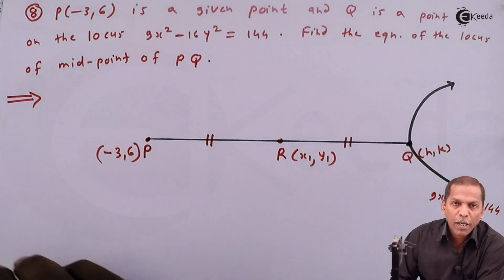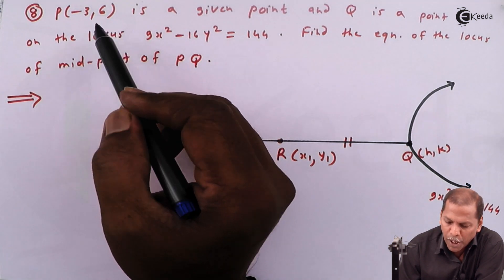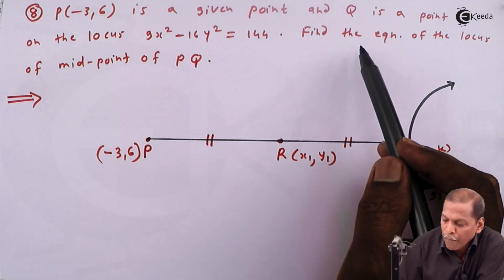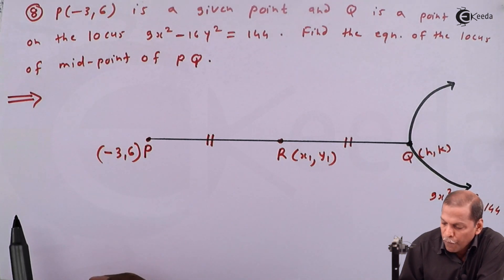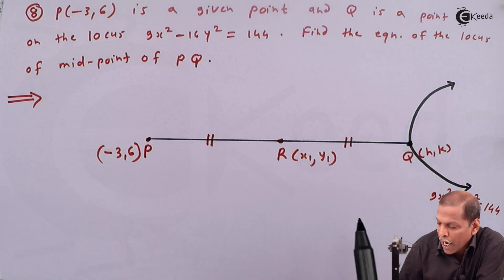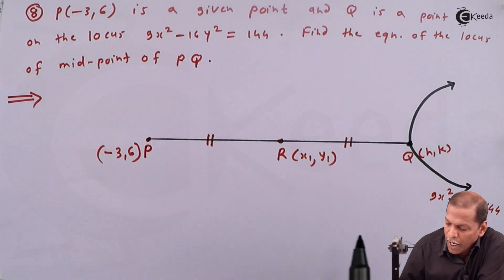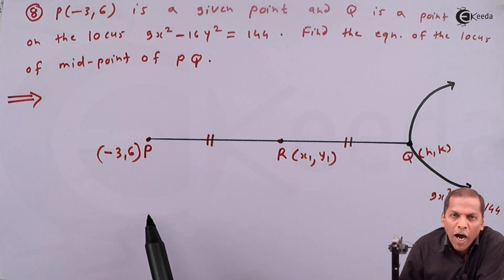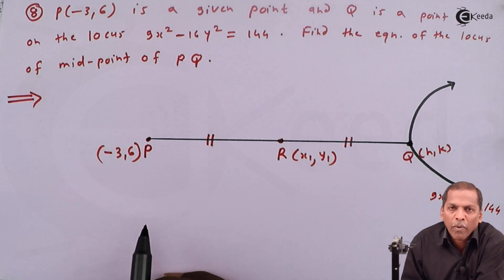Point of Locus Problem 8 - Locus Class 11 - Class 11 Mathematics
Watch Previous Videos of Chapter Locus :-

Happy Learning : )